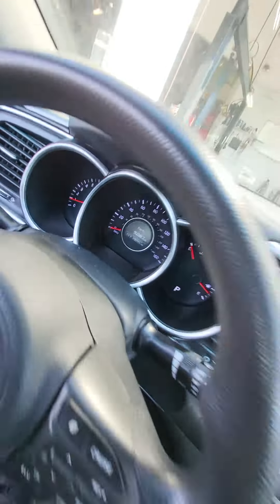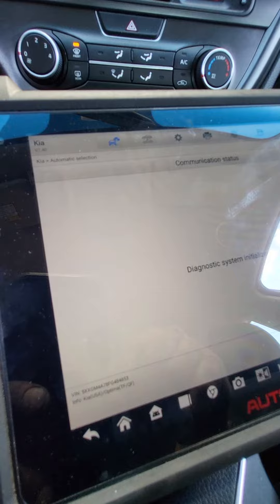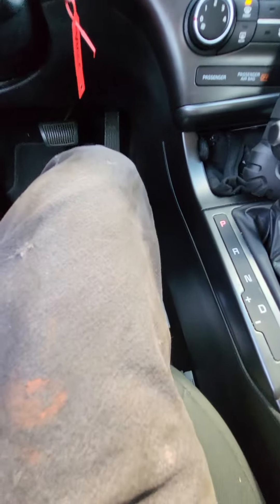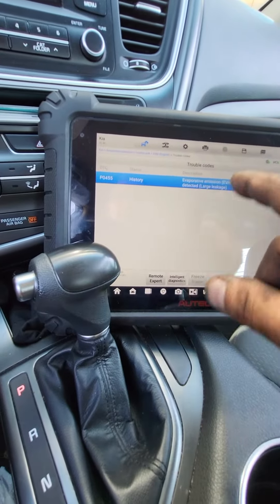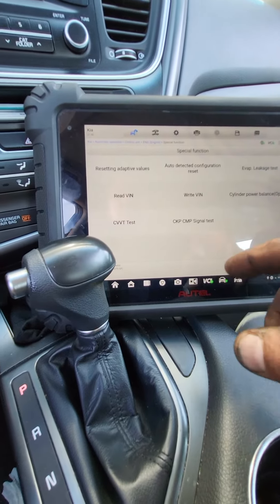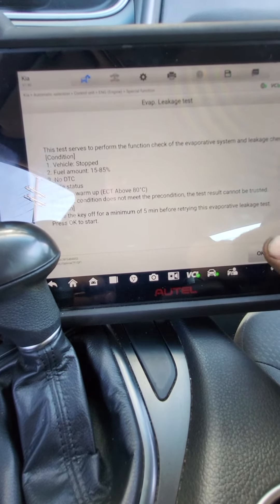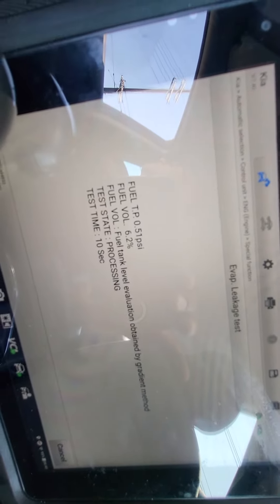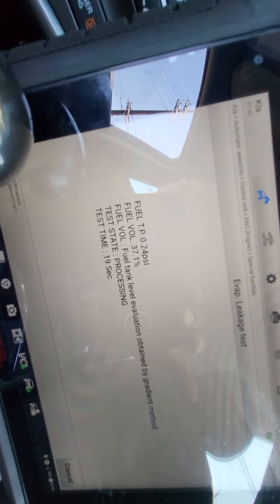2015 kia optima po455 large evap leak diagnostic self test say u Fixed it